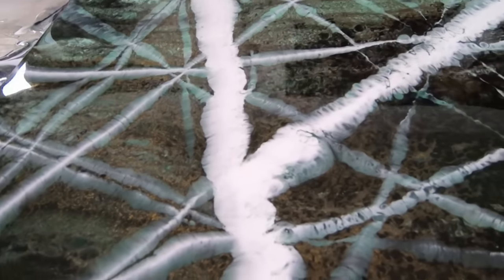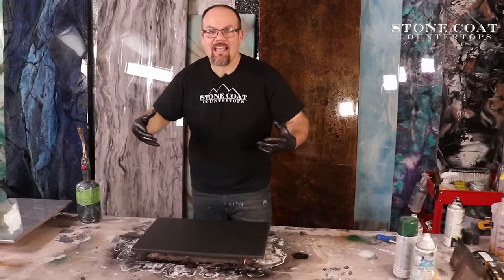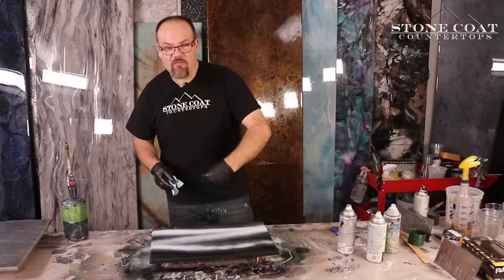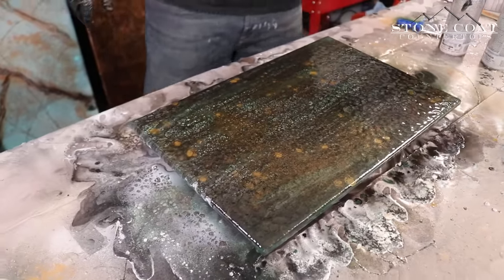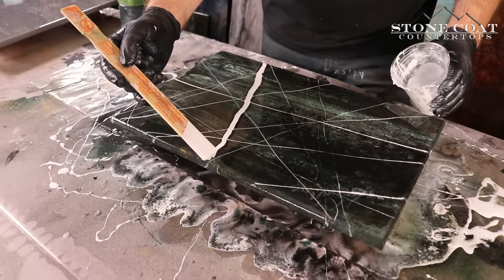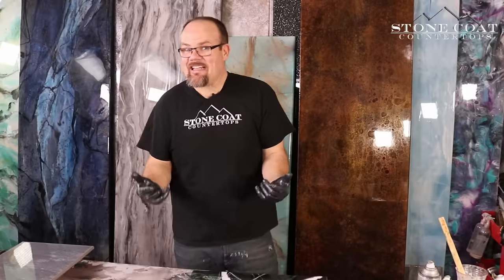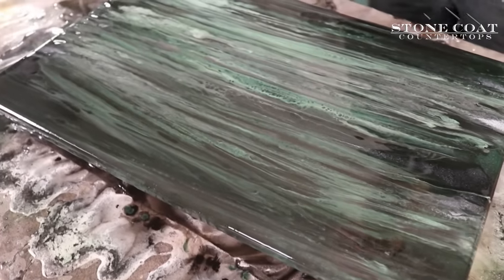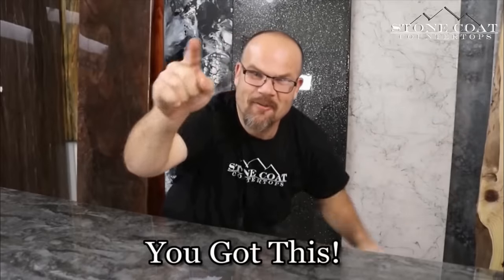I Made This Mimic Exotic Stone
I Made This, Mimic Exotic Stone is a video training the faux techniques used with Stone Coat Epoxy to make Rain Forest Green Stone. You can mix and match colors to build your custom surfaces over old countertops or build new ones. This video is a beginner level color that looks complex when finished!